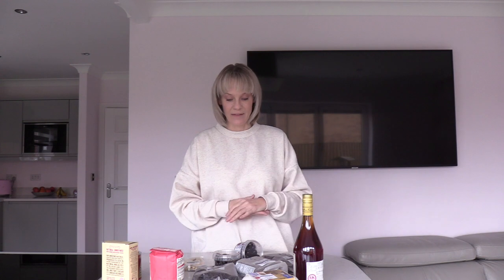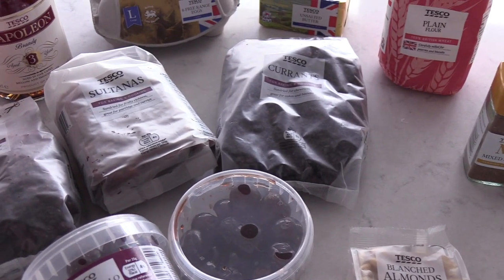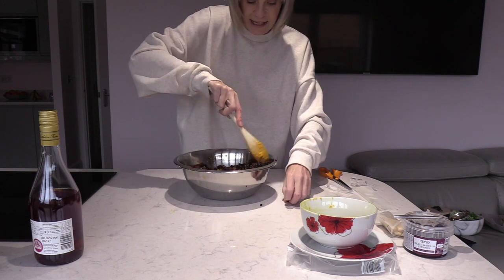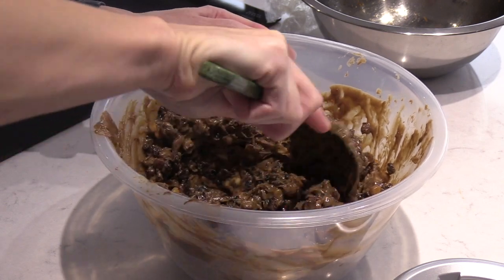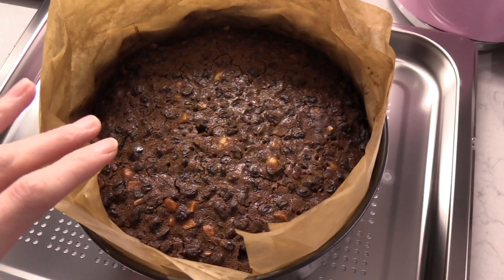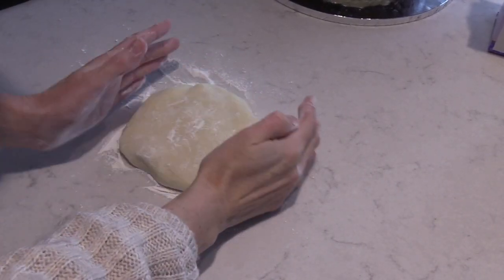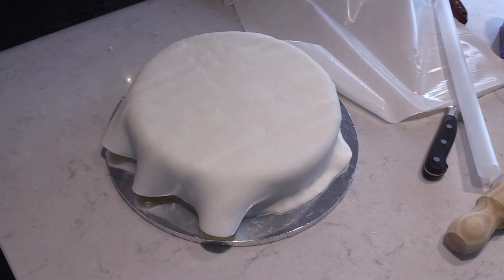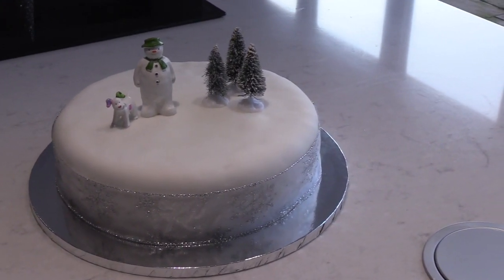BAKING MY FIRST CHRISTMAS CAKE | MARY BERRY'S RECIPE!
Hello my lovelies, thanks for joining me as I embark on my first ever attempt at making a Christmas cake.  I learned a lot over the last few weeks through the process and I'm sure I'll get better over the coming years!  I followed Mary Berry's recipe linked below and I hope it tastes as good as one of hers!  Lol!!